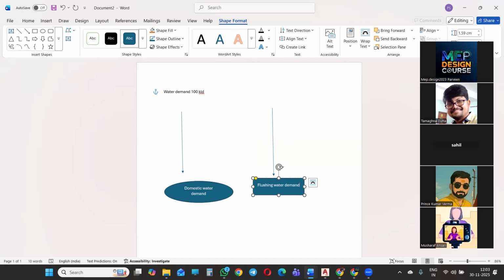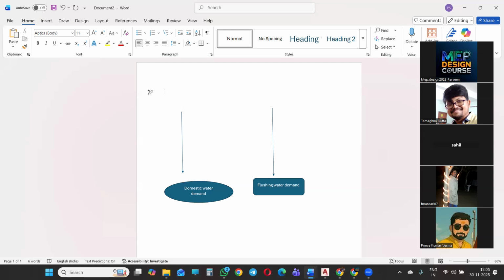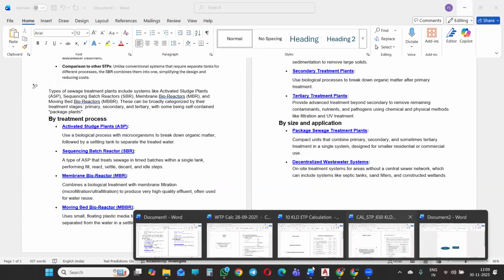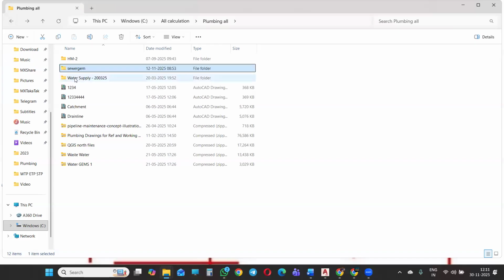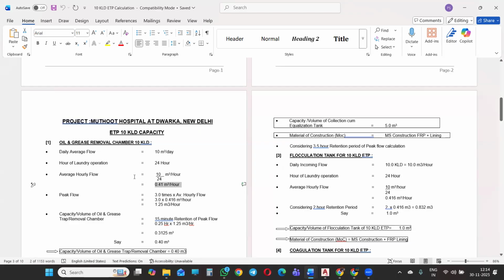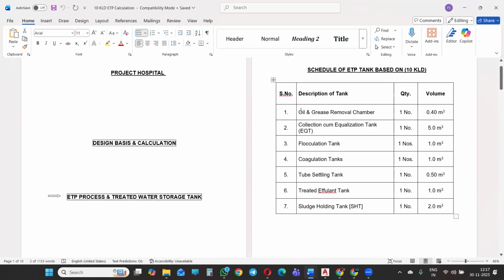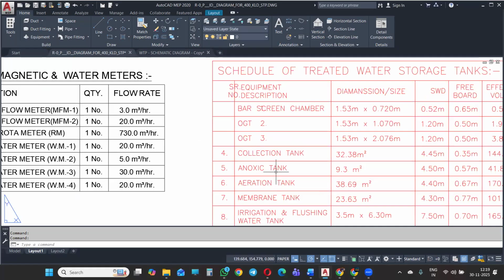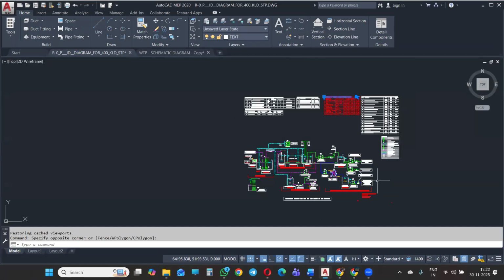STP ETP WTP